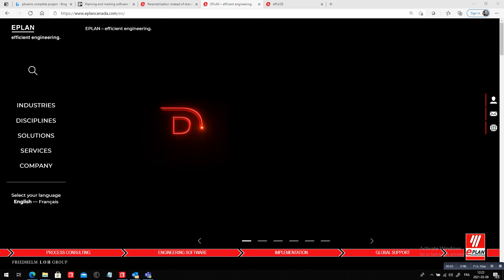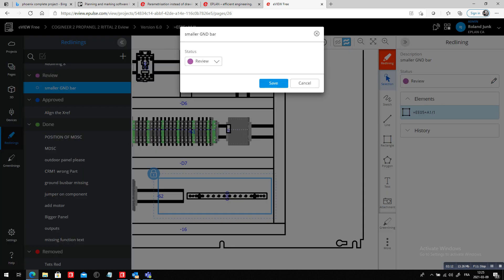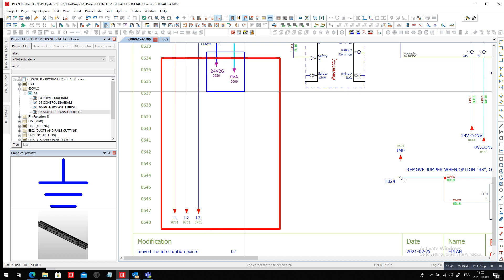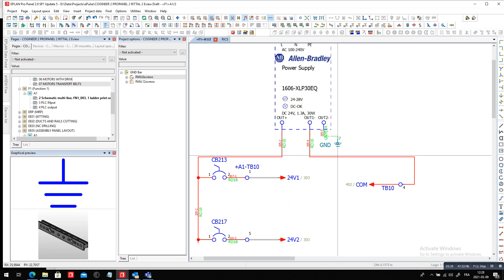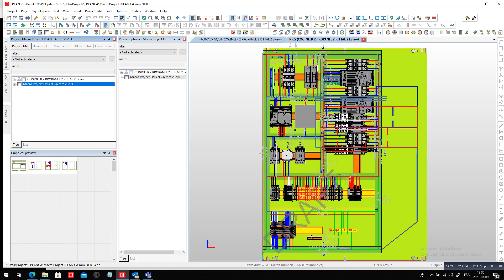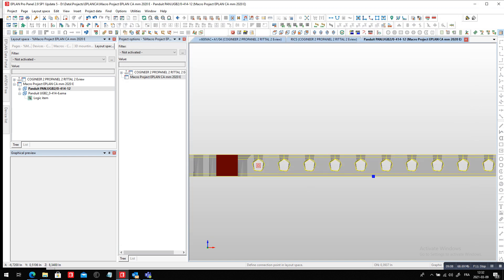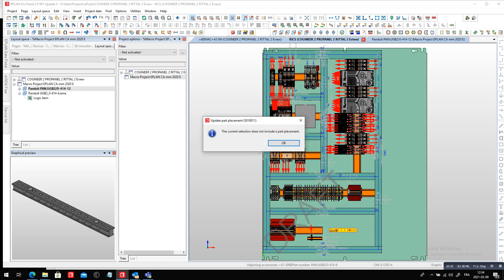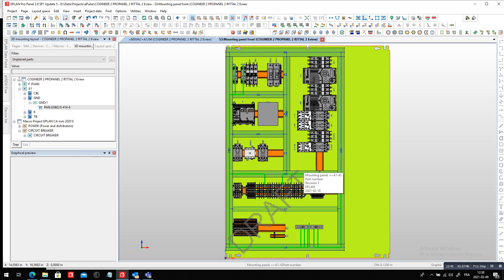EPLAN ProPanel Element Professisonal + Options + Multi-User Management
Here we can see how easy Parametrization can be handle via EPLAN's Options module included in the new "Element Professionnal +" available on all stand alone systems. It also includes nice way to management for Muti-user control. Not to mention the ever greatest Cloud solution offered: ePulse/eView to manage your redlining.